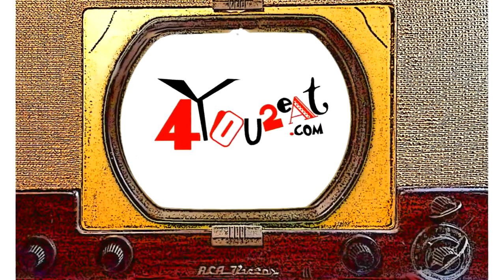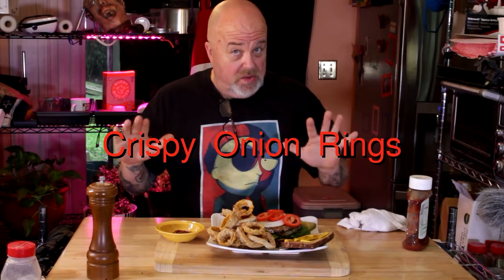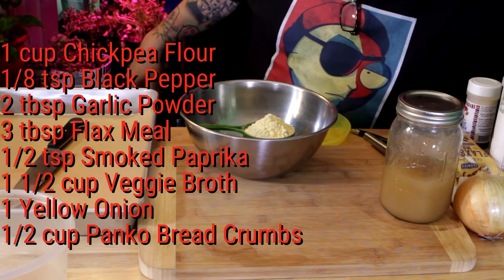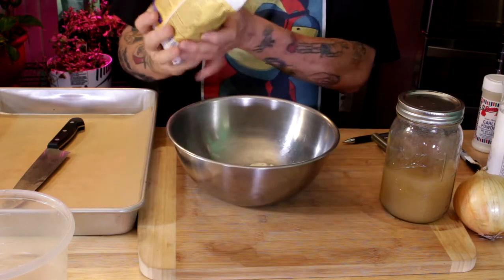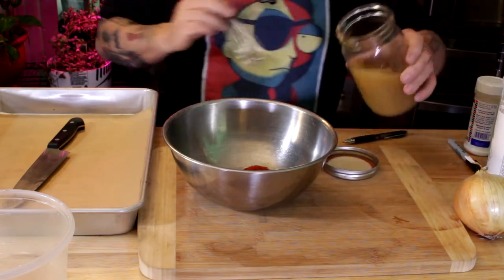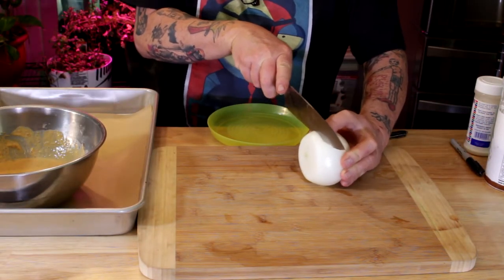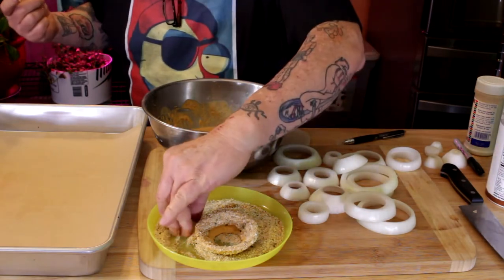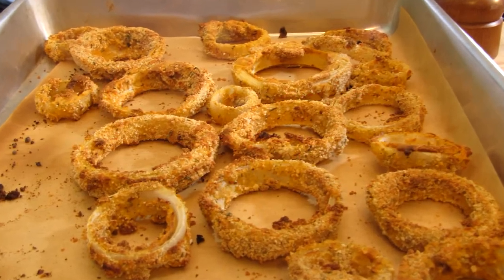Oil Free Crispy Crunchy Onion Rings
Oil Free Crispy Crunchy Onion Rings. Check link below for printable recipe and links on where to get ingredients.